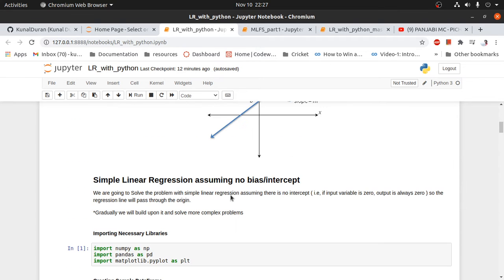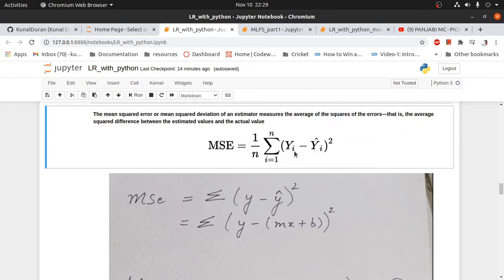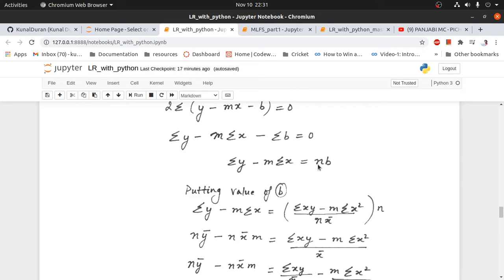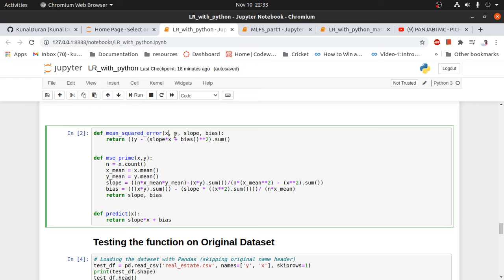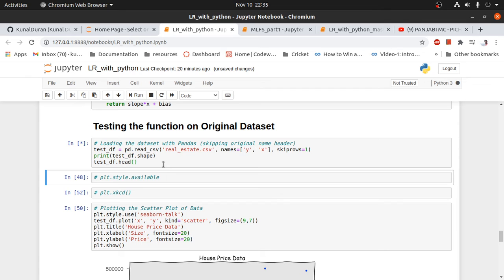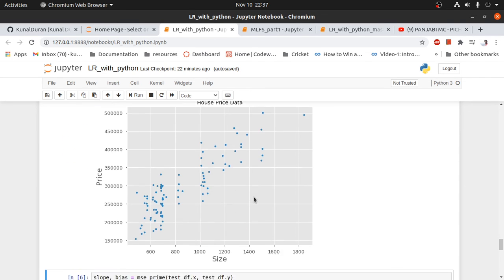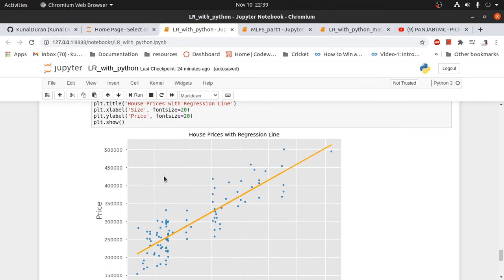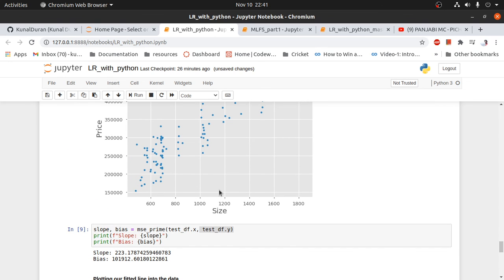Linear Regression with Pure Python(Almost!) | Machine Learning from Scratch part-2